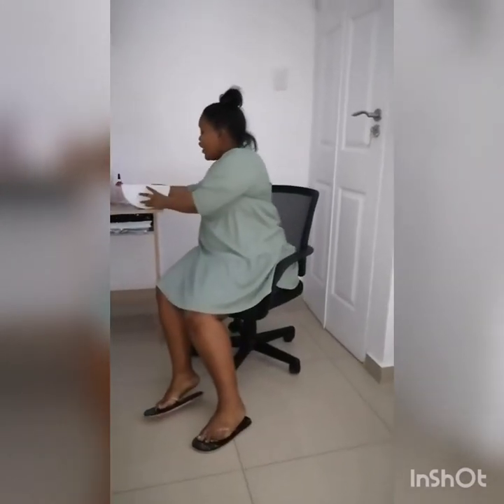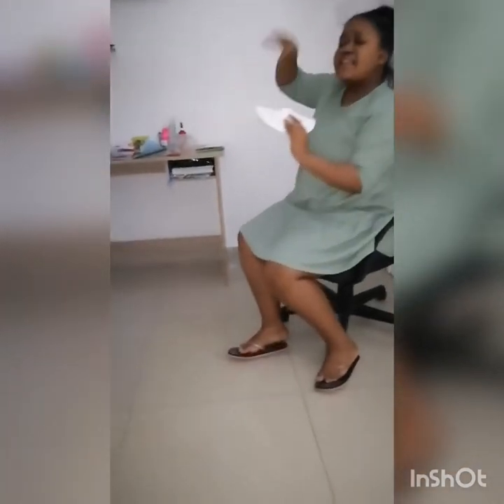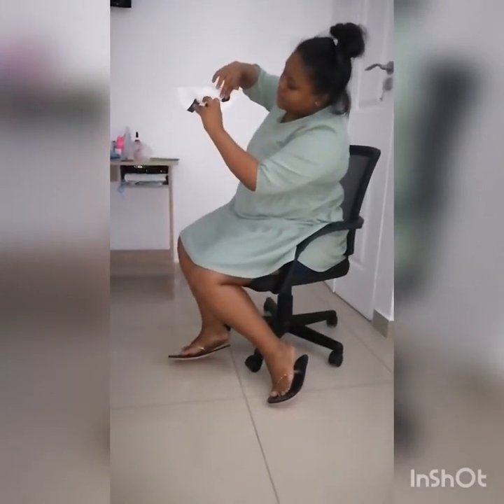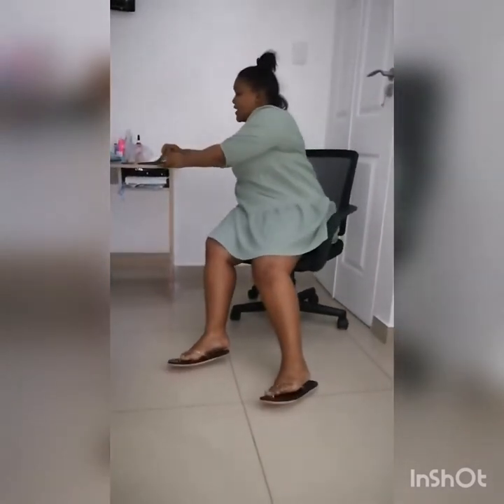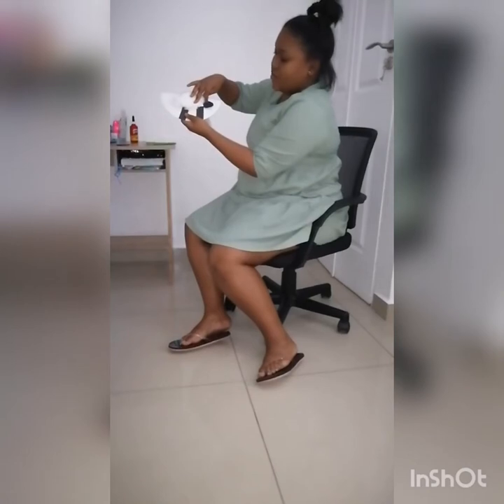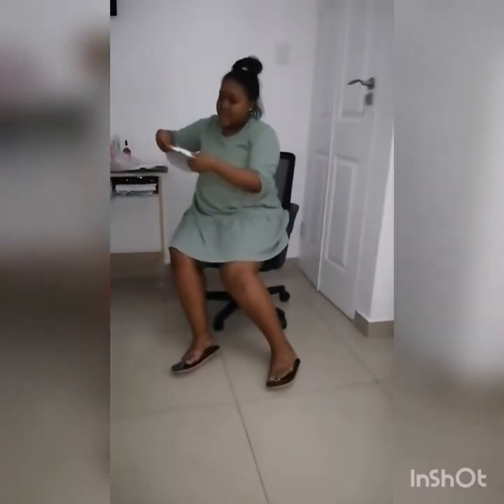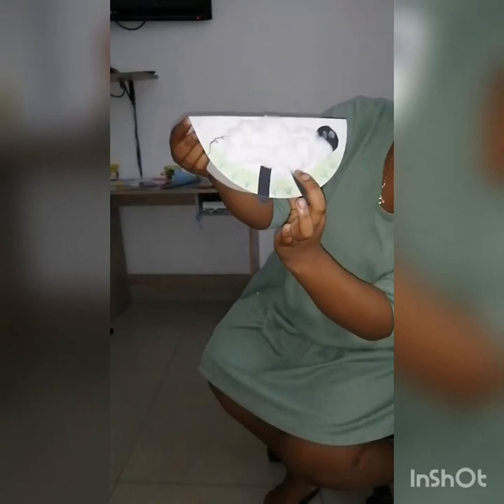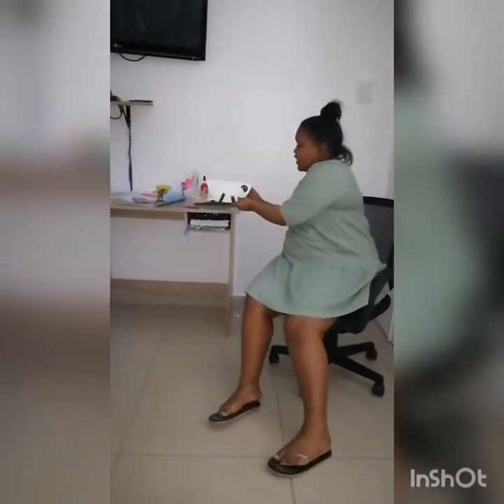Creative Arts activity creating a paper plate sheep